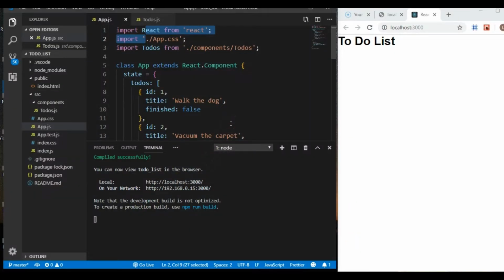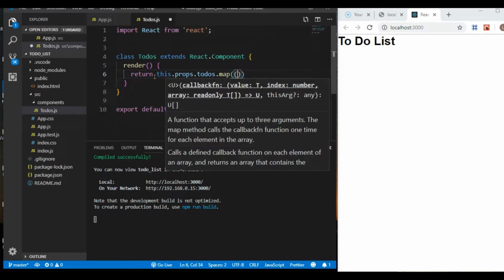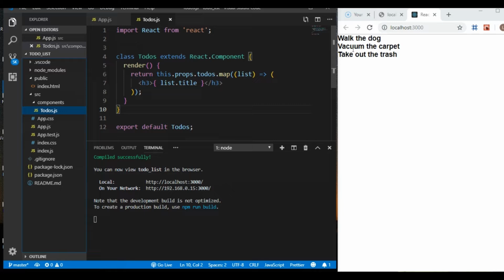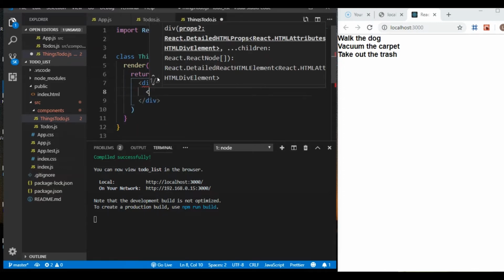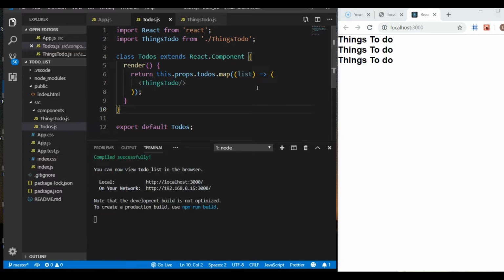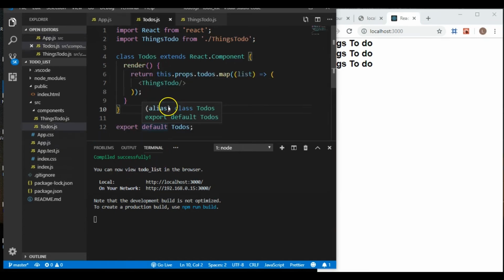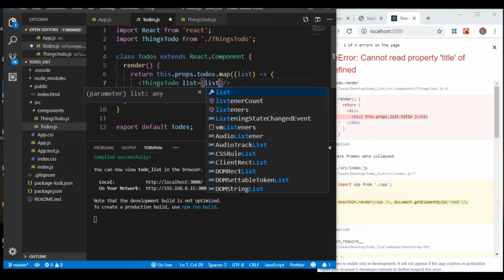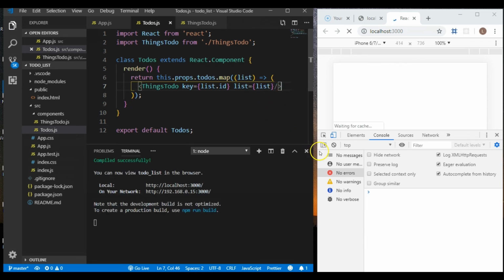MERN Stack Developer E-Degree | Add Components in React(Part 3/7) | Kickstarter | Eduonix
In this tutorial, you will learn how to add components.

Wish to learn and become master in React? Get the course link below -

So, if you are passionate about bringing such a powerful technology to benefit you and the masses, pledge now on Kickstarter for MERN Stack Developer E-Degree by Eduonix and help us bring this E-Degree to life! Super early bird offer is for a limited time only!